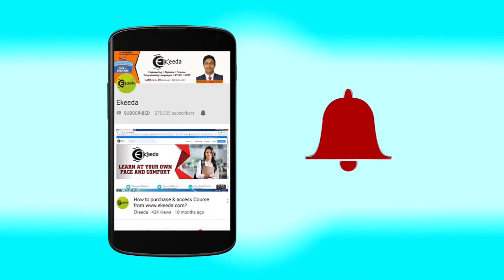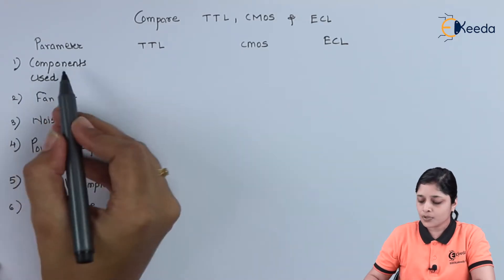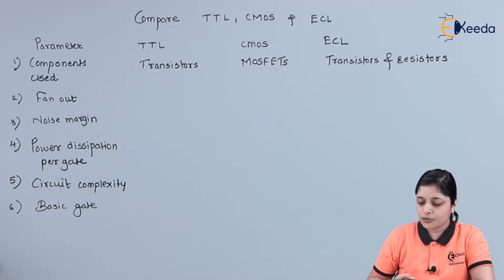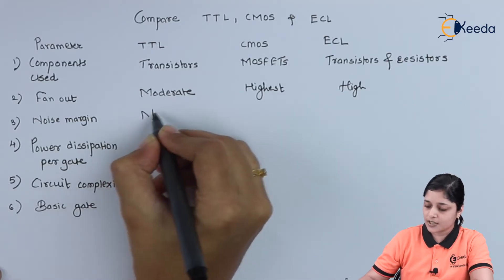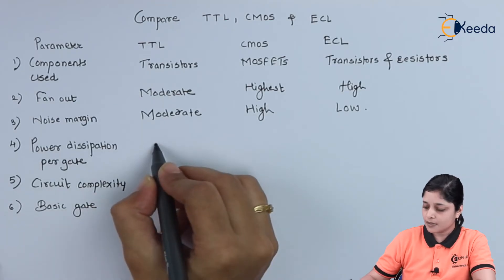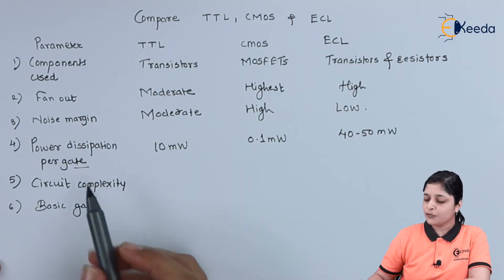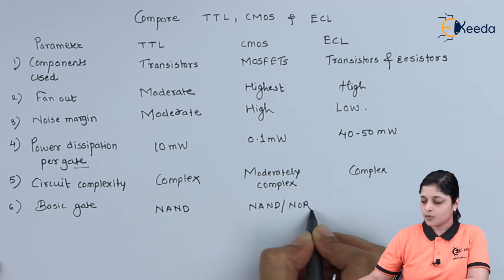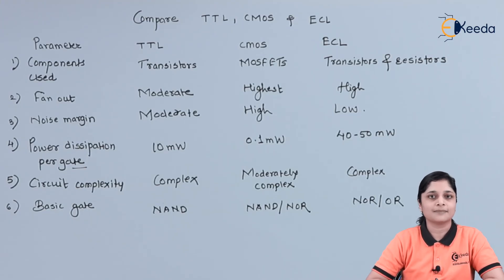Comparison of TTL, CMOS and ECL | Logic Gates and Combinational Circuits | Digital Circuit Design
Explore the world of Logic Gates and Combinational Circuits in Digital Circuit Design with this comprehensive video on the Comparison of TTL, CMOS, and ECL technologies. Delve into the core differences, advantages, and applications of these circuit types, understanding their impact on digital systems. Perfect for beginners and enthusiasts alike, grasp the nuances of each technology to enhance your understanding of digital circuitry. Join us for an insightful journey through these fundamental components shaping our digital world!

Happy Learning.